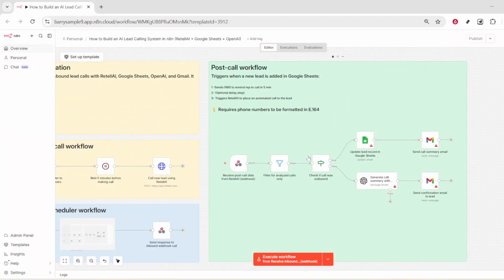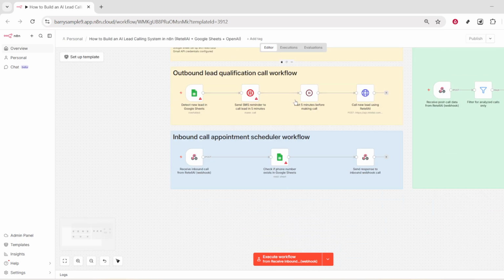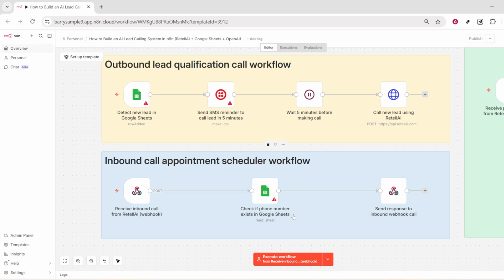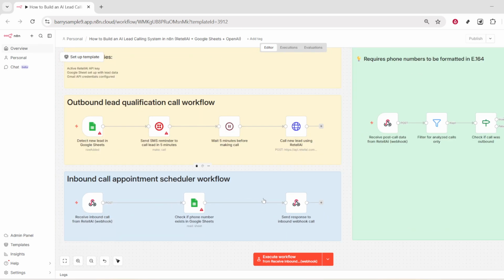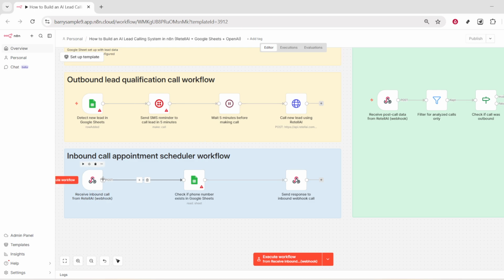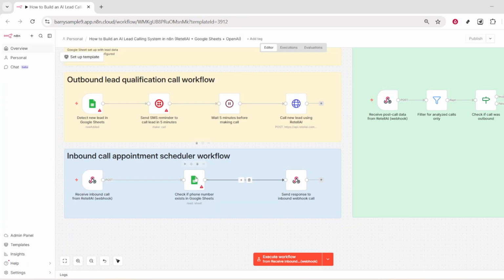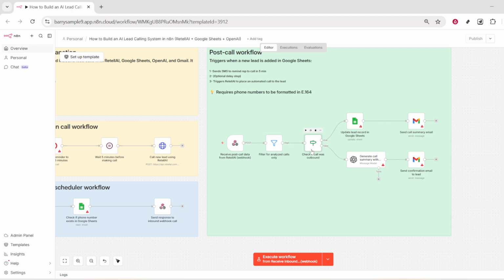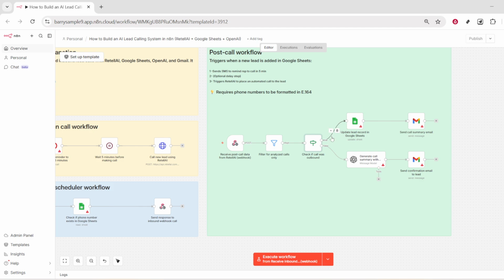How to Automatically Lead Calling System in n8n RetellAI + Google Sheets + OpenAI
In this video We will show you How to Automatically Lead Calling System in n8n RetellAI + Google Sheets + OpenAI automate lead calling system in n8n, n8n retellai google sheets openai tutorial, ai outbound calling workflow with n8n, retellai lead calling automation step by step, connect google sheets to retellai in n8n, openai voice agent workflow n8n guide, build ai sales call system with n8n, automate lead follow up calls using retellai, n8n calling automation for beginners